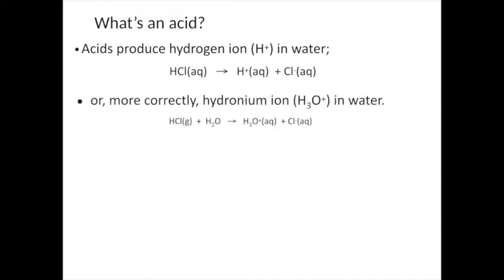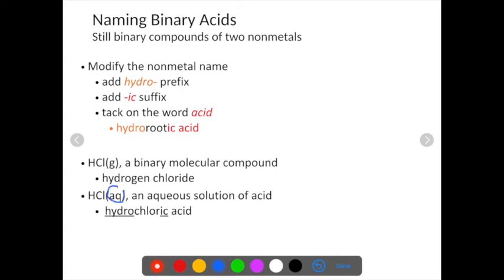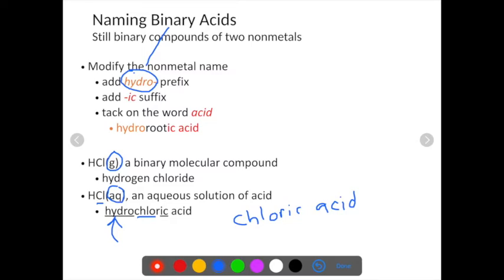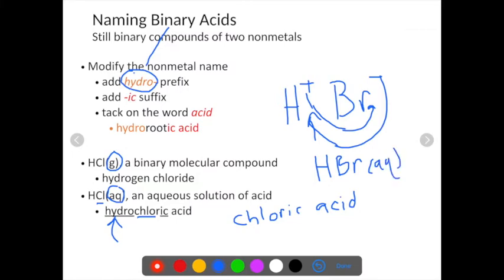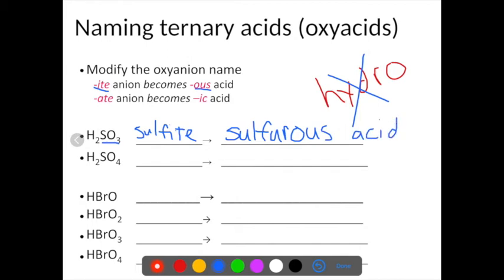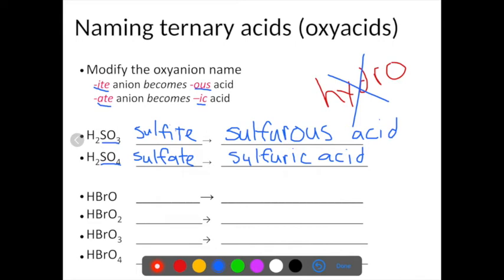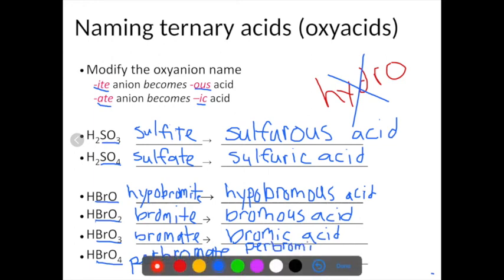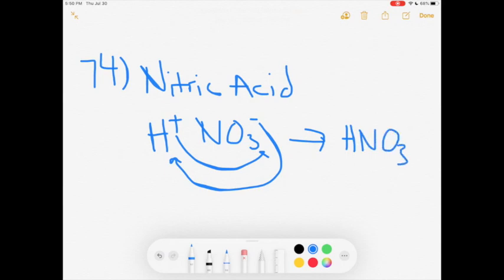Chem1 Ch2 Vid7